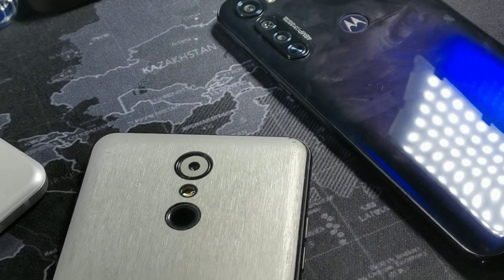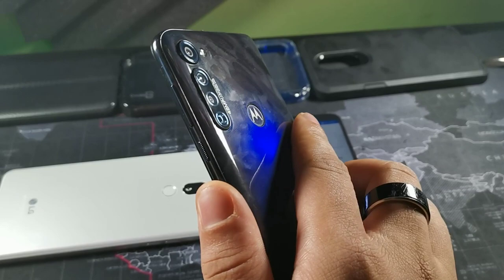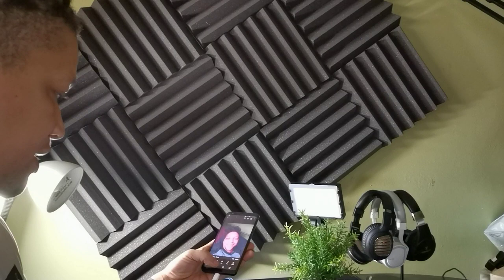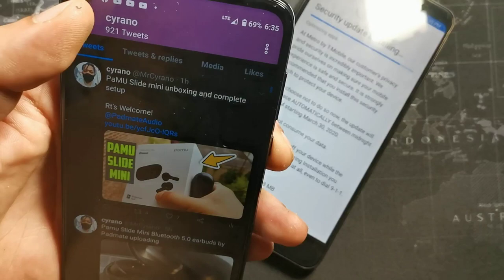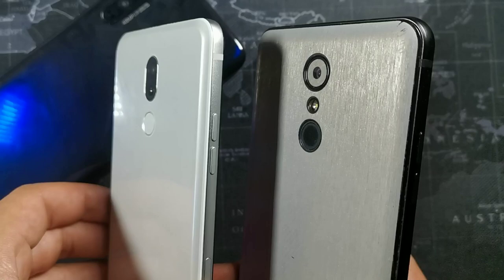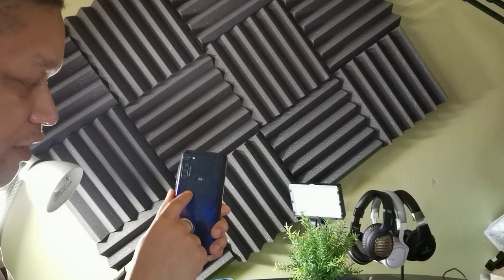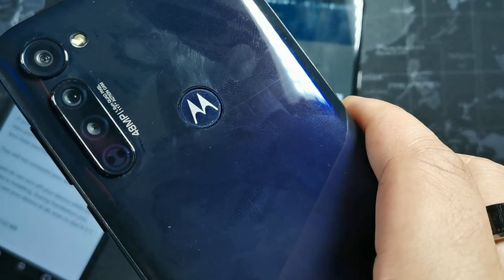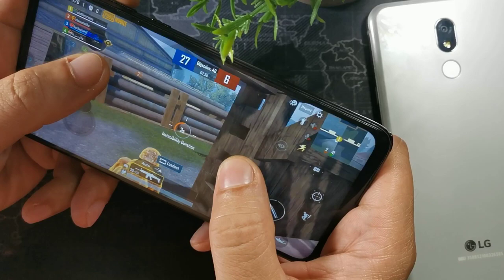Upgrading from LG STYlo 4 and 5 To MOTO G STYLUS? Here's what you need to know!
Where to buy Moto G stylus

Stylo 5 Unlocked Where to buy

Clear Skin w/ screen protection